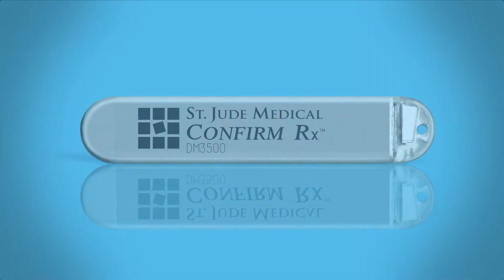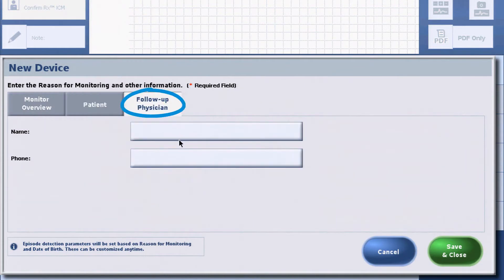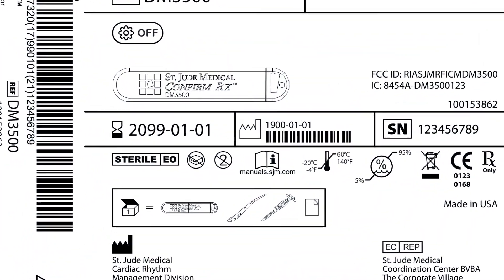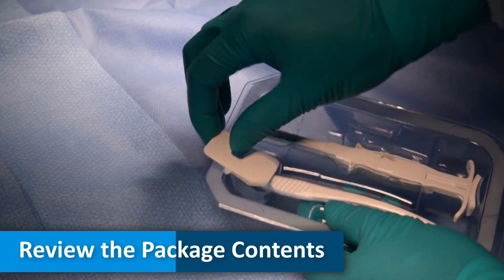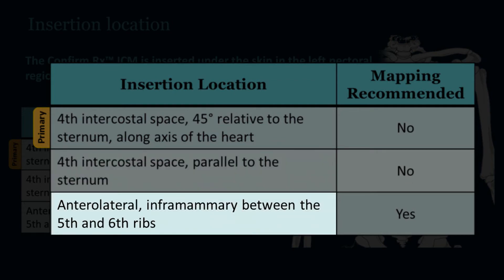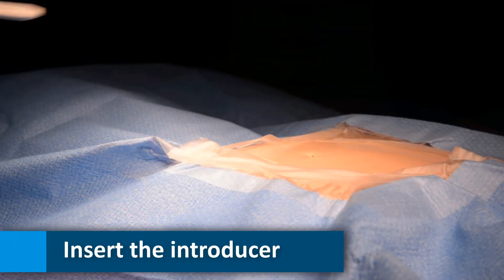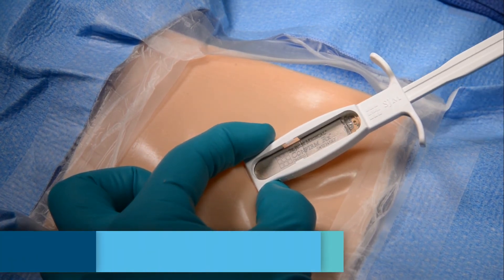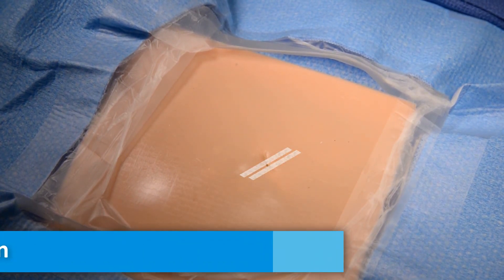Confirm Rx Implant Tutorial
Abbott's Confirm Rx Insertable Cardiac Monitor.
World's first and only smartphone-compatible ICM.